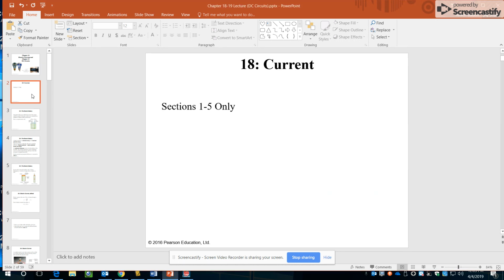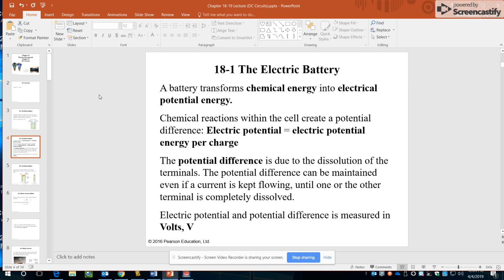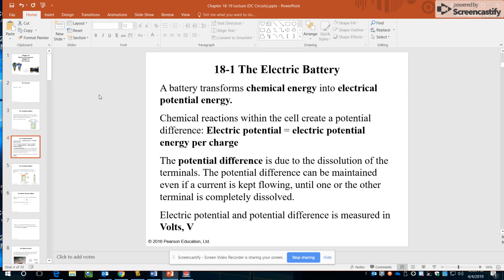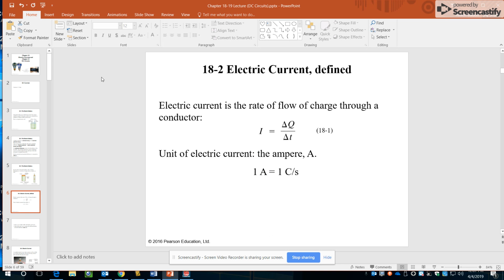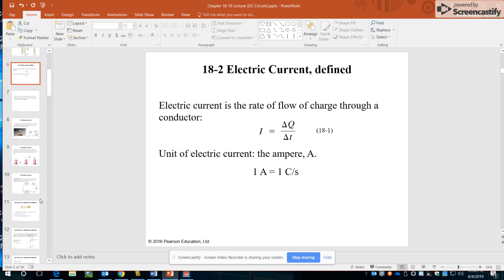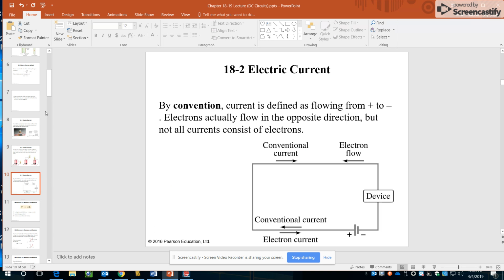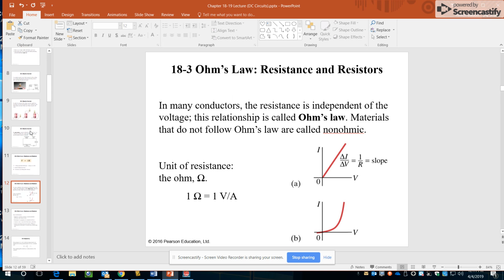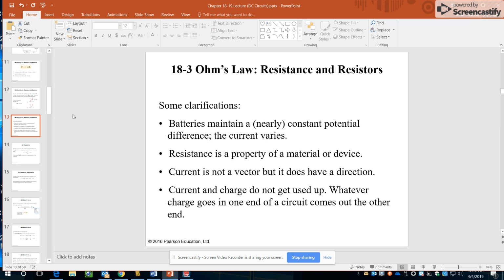Electric Current I